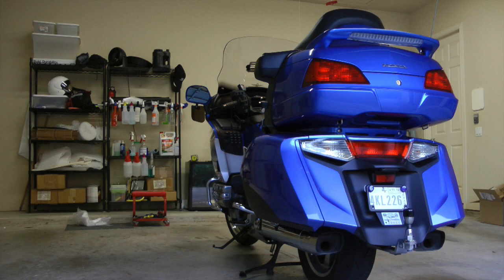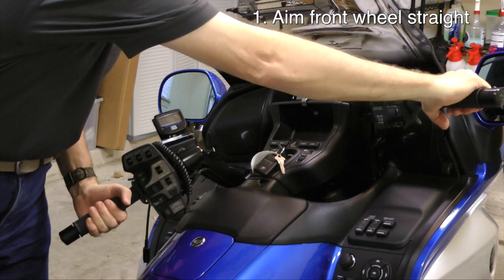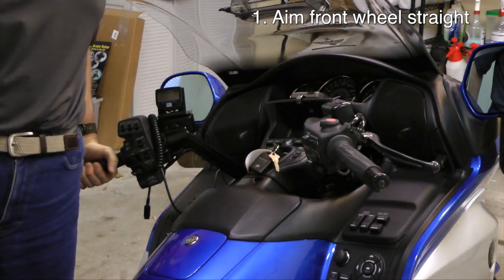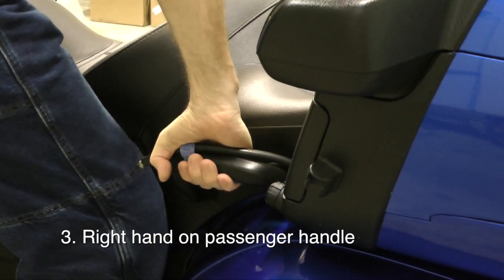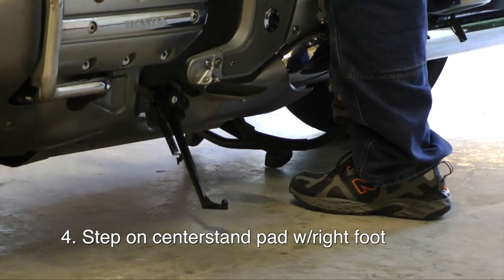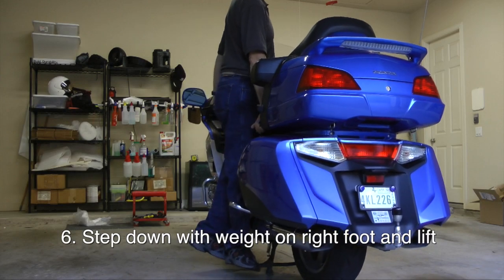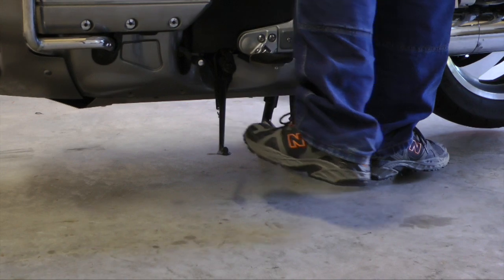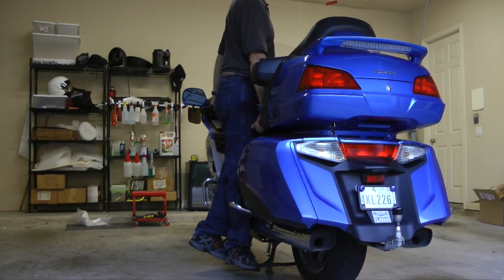How To Put Your Honda Goldwing Onto The Center Stand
In this short video, Cruiseman shows you an easy way to put your Honda Goldwing GL1800 onto the center stand.